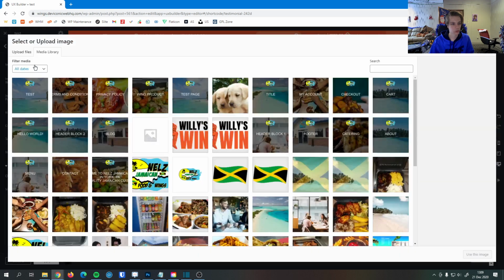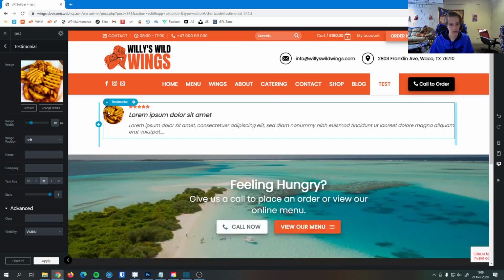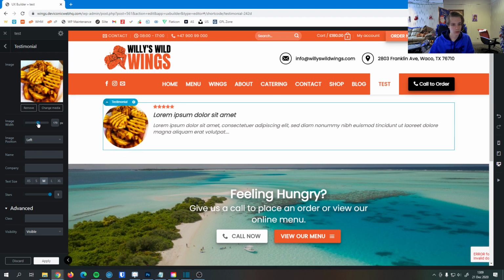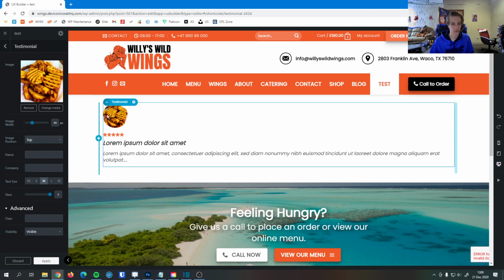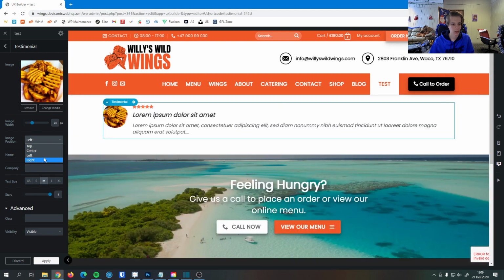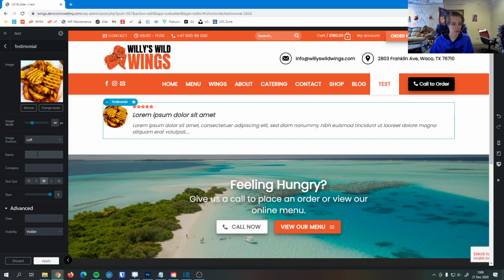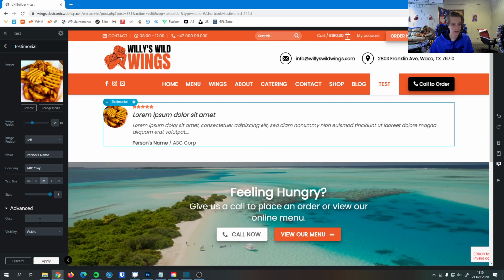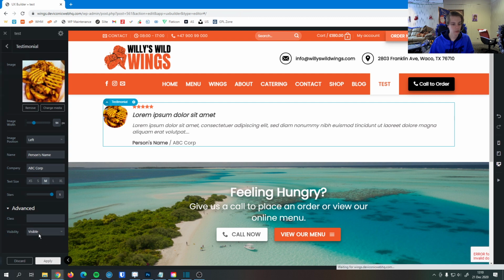How to Set Up the Testimonial Element in the Flatsome UX Builder